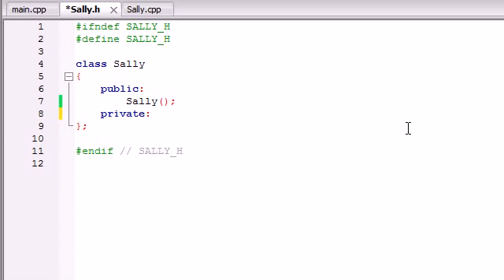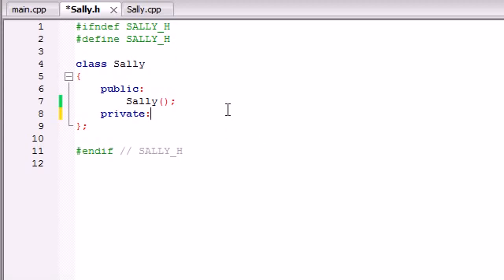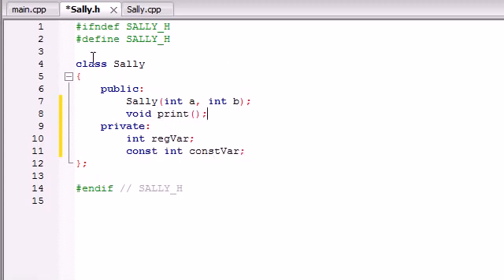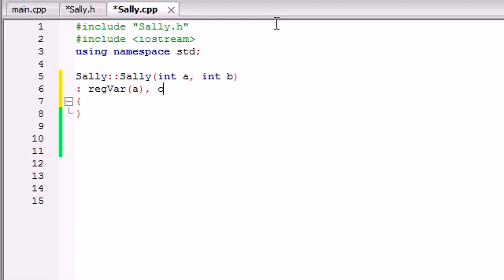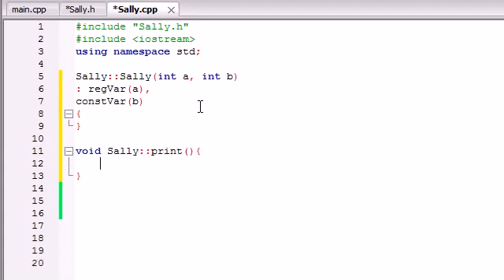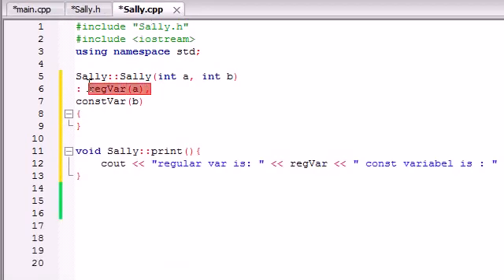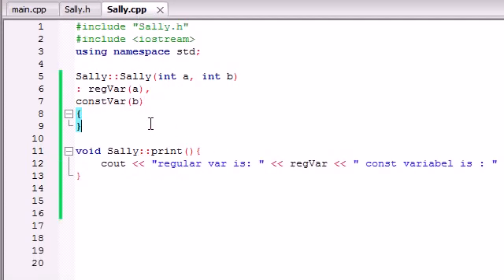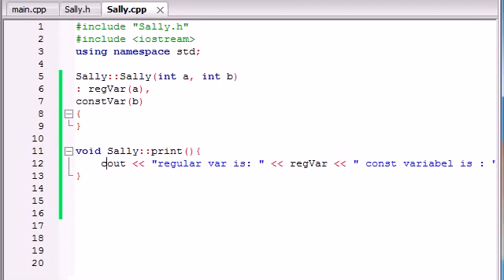45 Member Initializers